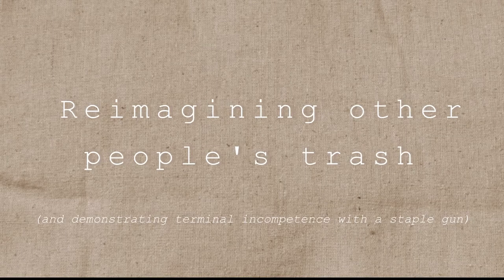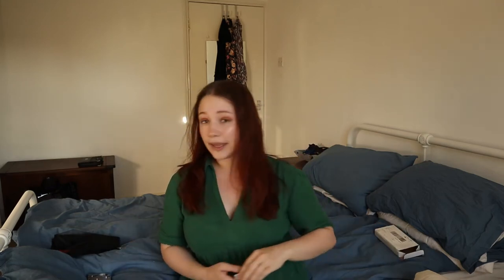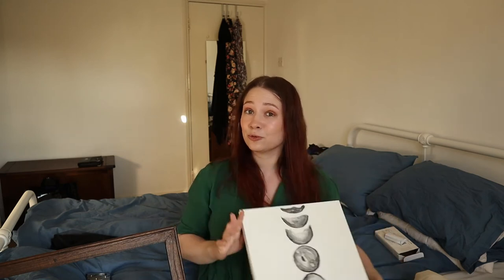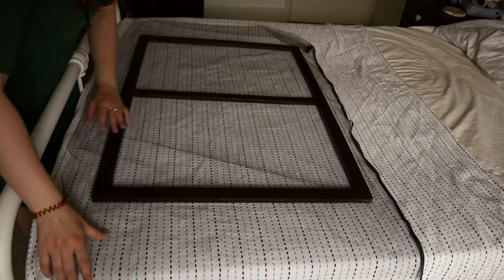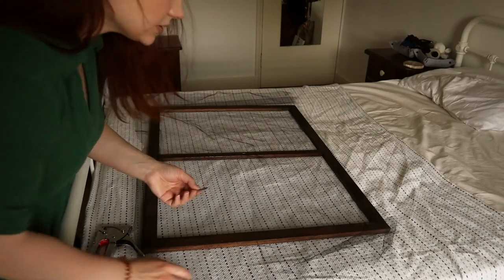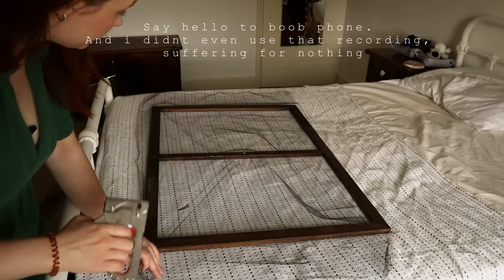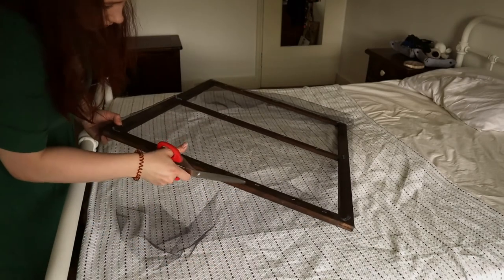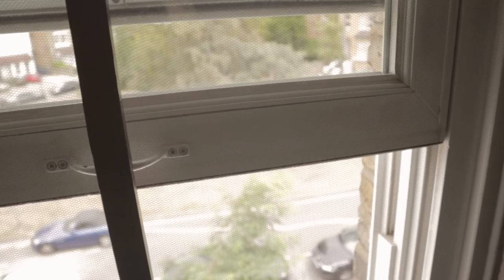DIY MOSQUITO SCREEN IN SUMMER HEAT, TRASH UPCYCLE, AND PERSONAL FAILURES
Hi yall
Are you also suffering during this heatwave? Is an air conditioner a thing of dreams and fairytales, whilst your little fan is just blowing hot air about? Well join the club. This measly little DIY is not going to change your life. It will not keep you cool. It will not add any kind of je ne sais quoi to your abode. Its a net mosquito screen, not 500 quid or an ugly sculpture. It will however significantly cut down the amount of time you spend running around with a swatter/cup and paper trying to evict the various unwelcome buzzing, flying invaders, since keeping windows closed just isn't an option right now.

Might as well do what little can make summer 2020 more bearable, its not like we're going anywhere.

Music in background: Down With Paradise by Norma Rockwell